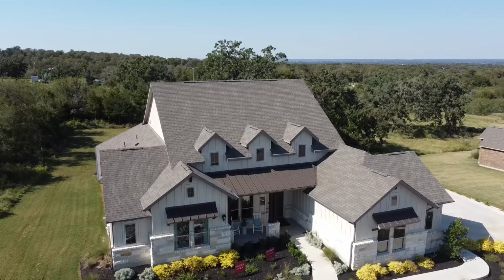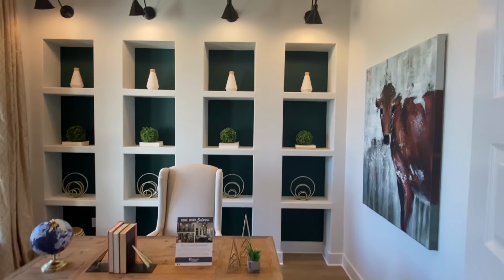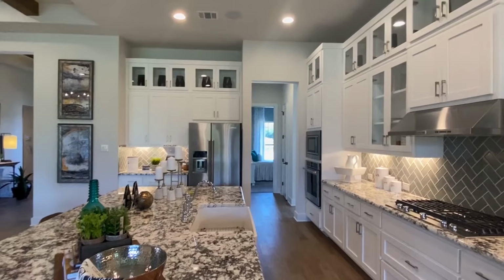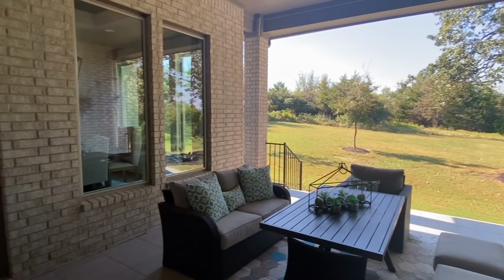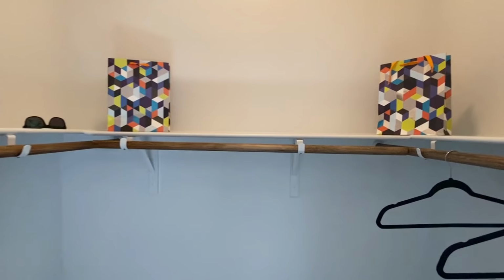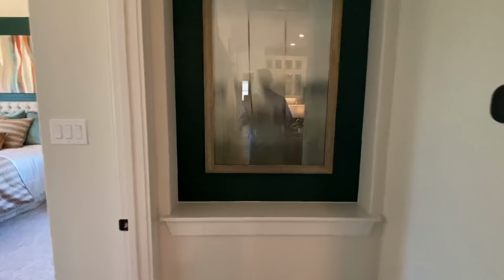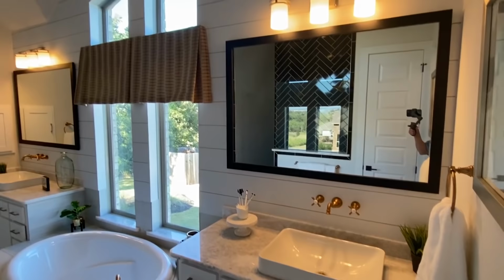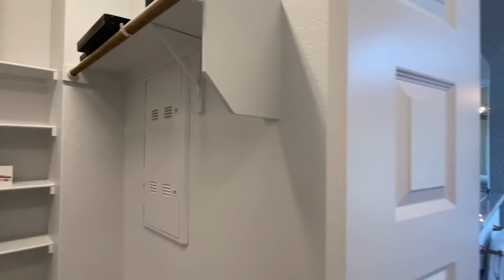OMG, IT'S LIKE SOMETHING OUT OF A MAGAZINE! BEAUTIFUL New Model Home Tour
This NEW site built model home takes the home tours to a whole different level! Sensational new site built tour for our series "Site Built Saturday!" Hey everyone, this is Chance and I have a custom house video tour video for you.

The home has a floor plan that seems like it's never ending with a beautiful Texas sized back porch ! I'm very grateful Coventry Homes allowed me to tour this Model home. Check out their website if you would like more information on this plan and other plans they have as well. This model home called the "Hamilton" has 3 bedrooms with a study and family room. House has 3 bathrooms and has roughly 2,900 sq ft heated and cooled. Let me know what you think about the video! I hope you enjoy this home walk through video.

"Site Built Saturday's" is a new series I would like to add to the channel. Now this won't be every Saturday, for right now maybe only once or twice a month! The mission with this channel is to show you a good time and tour all types of homes, so I thought why not start sprinkling in some stick built homes here and there! Hope you all enjoy this house tour!

Song Code:
T2HET9QKKXAZZJVY
AELZ3D0KKVPBBTVG
ZT96LN2OSCF96OXS
ZXPJ03EHFJV6TN4G
4OSLWQOZVC89IFEJ